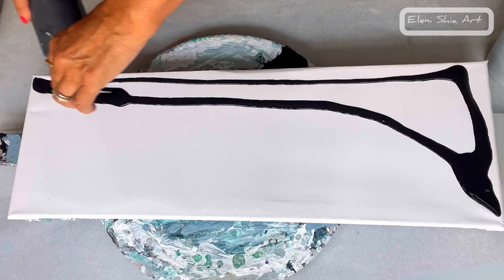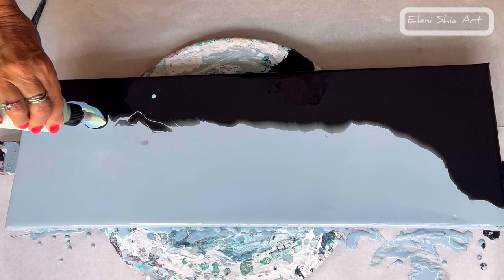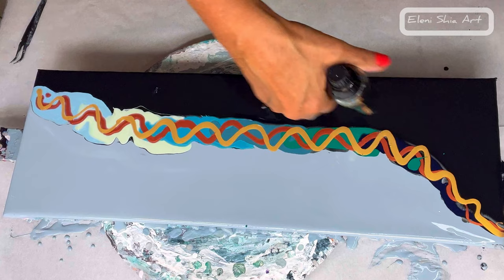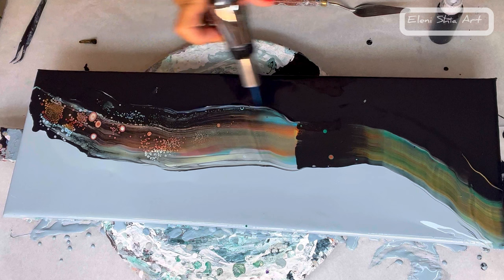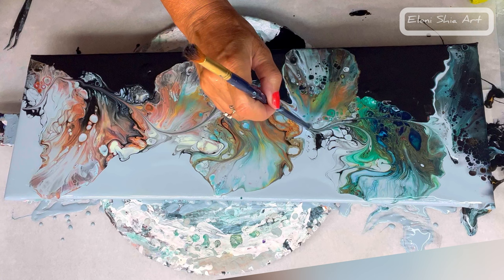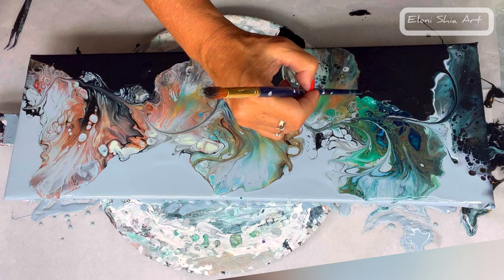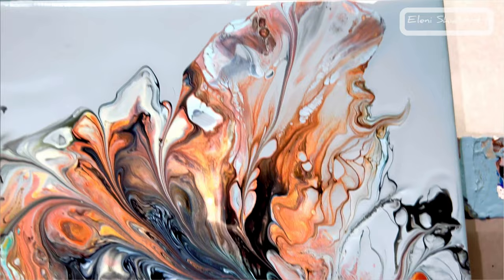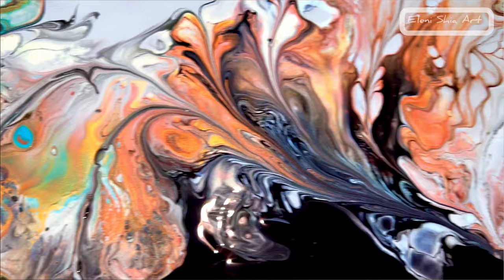Beautiful Gradient acrylic pour painting, stunning effects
Hello welcome to this Swipe and Dutch pour, with stunning effects 60x20 Canvas My NEW paint ratio mix in this video.

The Artist sees what others only catch a glimpse of" LEONARDO DA VINCI
"The world seems brighter when you’ve just made something that wasn’t there before" Neil Gaiman

      Links to all Products used ⬇️

                  _AMAZON_
_SHOP_RECOMMENDATIONS_

𝗖𝗿𝗮𝗳𝘁 𝗥𝗲𝘀𝗶𝗻 Epoxy Resin Kit - Crystal Clear Resin Art Casting for Jewellery Making, River Table, Countertop, Cheeseboard, Tumbler Kit (4L Pro Kit)
Resin Calculator | Epoxy Resin Calculator | ArtResin

Officemate Giant Push Pins 1.5 Inch, Assorted Colors, Tub of 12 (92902)

Pro-Art Golden Heavy Body Acrylic Paint 2 oz-Quinacridone Nickel AZ Gold, 59.1 ml (Pack of 1)

BENECREAT 12PCS 120ml Plastic Empty Squeeze Bottles With Black Twist Cap …..

Arteza Metallic Acrylic Paint, Set of 8 Jewel Tones Colours in 120 ml …

PEBEO INC PEBEO CERNE Relief Copper, 20 ml (Pack of 1)

Iridescent Acrylic Paint, Abeier Set of 18 Chameleon Colours, 2 oz/

Grateful for any support
TIP JAR ⬇️

Kind Regards
Eleni Shiamtanis ❤️